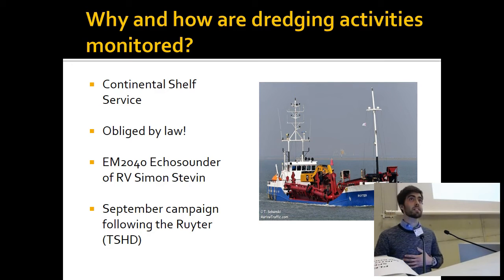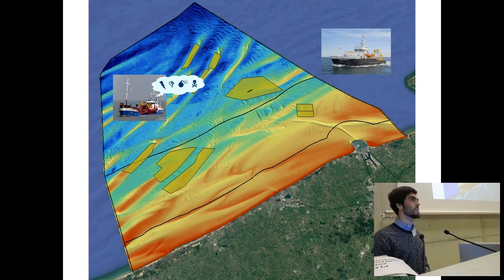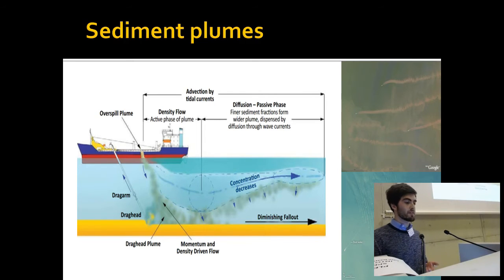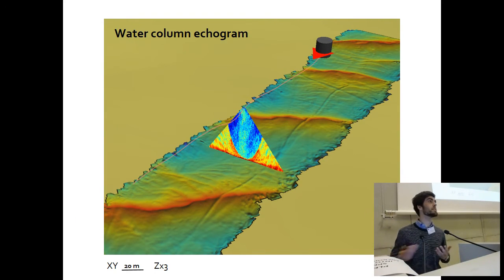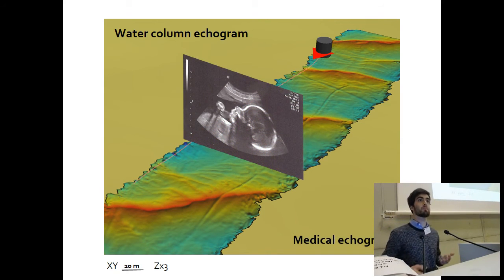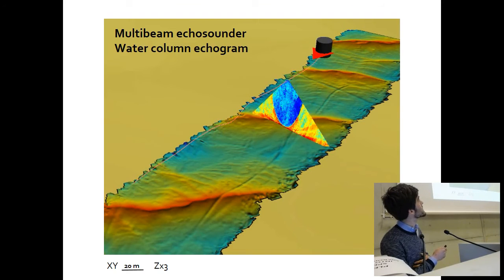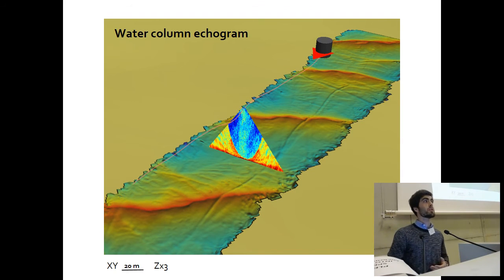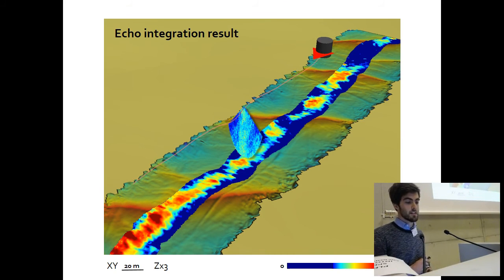Nils Lowie - Evaluation of the sand extraction impact on the seabed and the water column ...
Pitch presentation by Nils Lowie (Renard Centre of Marine Geology, Ghent University) at the VLIZ Marine Science Day 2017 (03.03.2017 - Bruges, Belgium).

Full title: Evaluation of the sand extraction impact on the seabed and the water column at short time and space scale in an intensively dredged area of the Belgian part of the North Sea by using multibeam echosounder bathymetric, backscatter strength and water column data